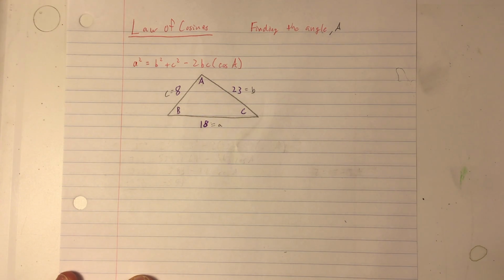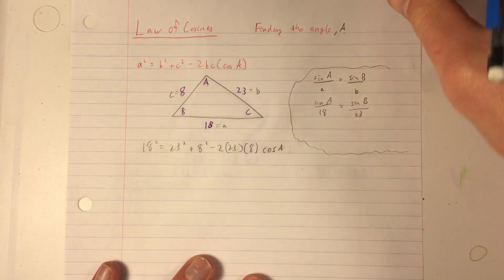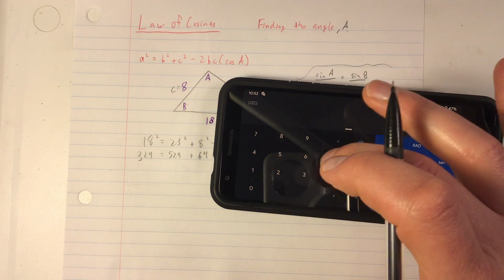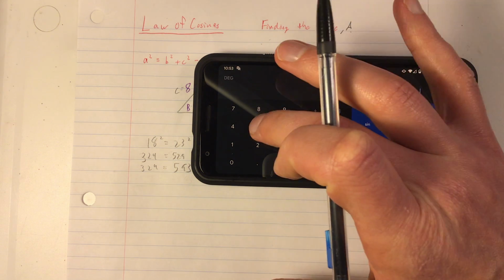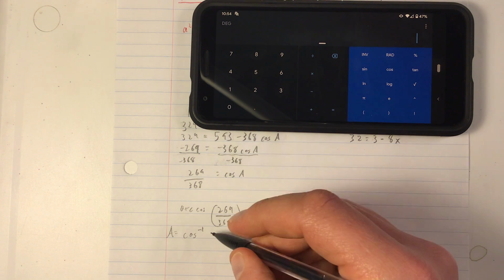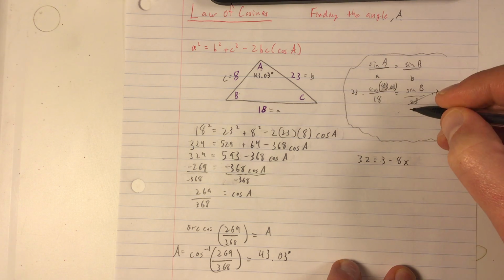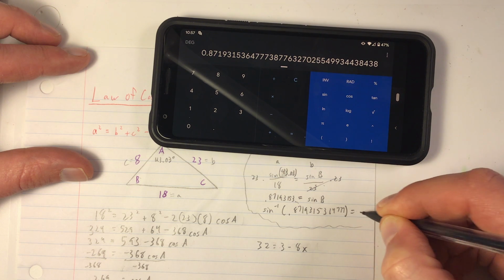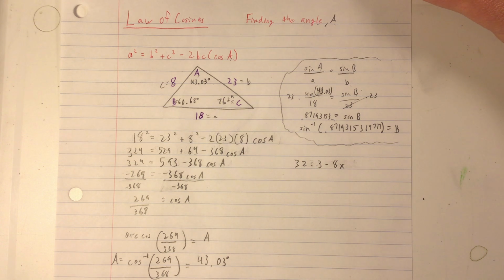Law of Cosines: Finding a missing angle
An explanation of how to use the law of cosines

Proof omitted